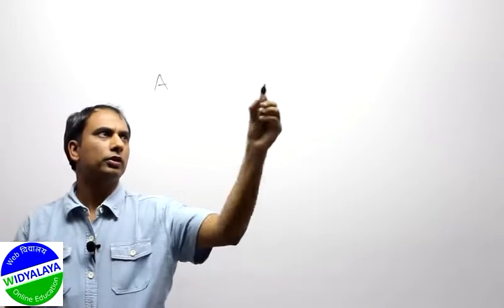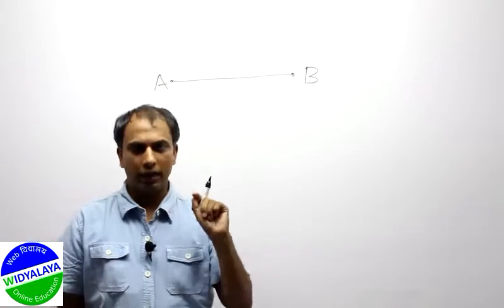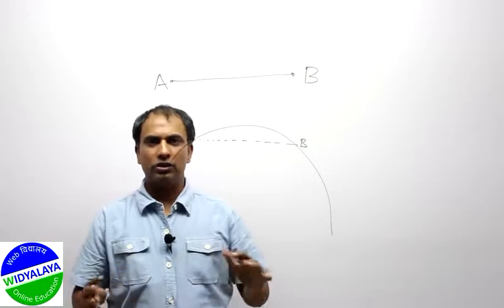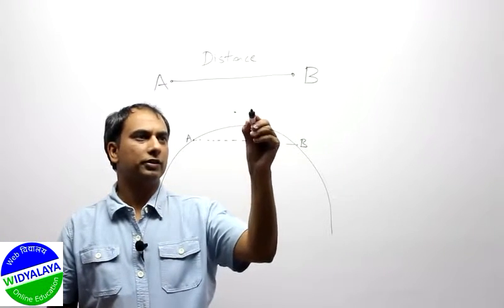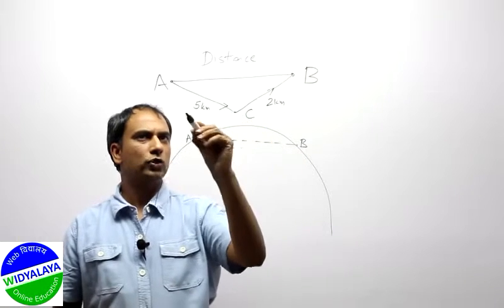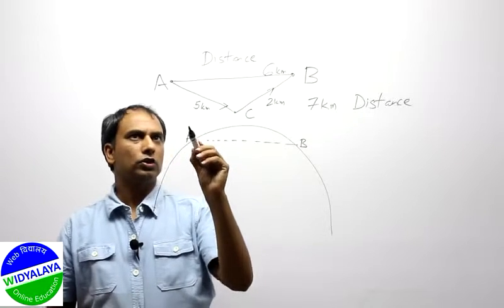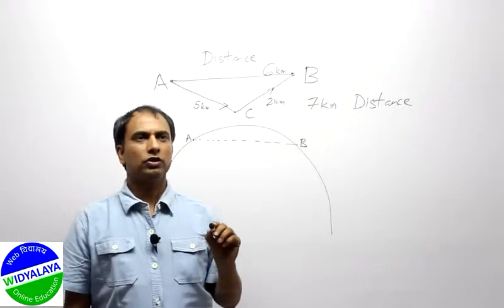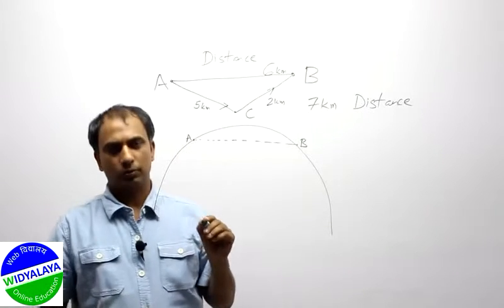Class IX Physics Chapter 1-B: Distance and Displacement